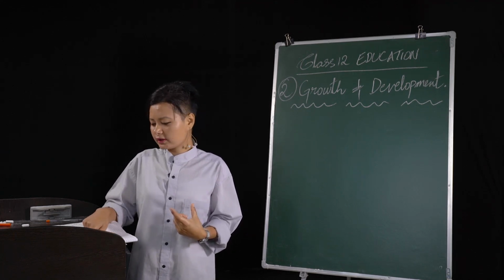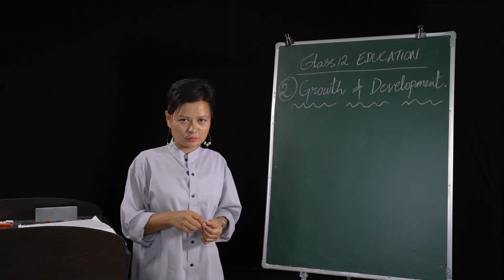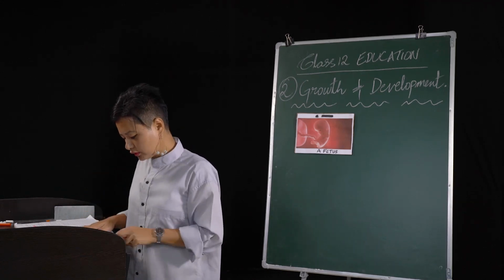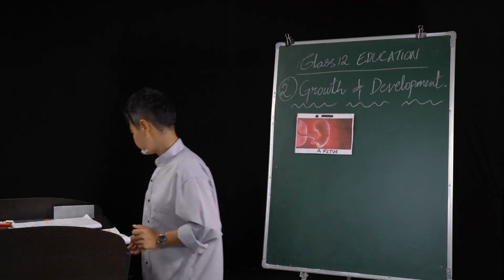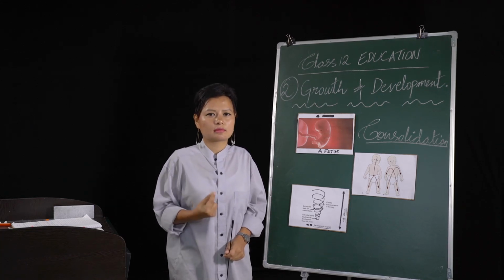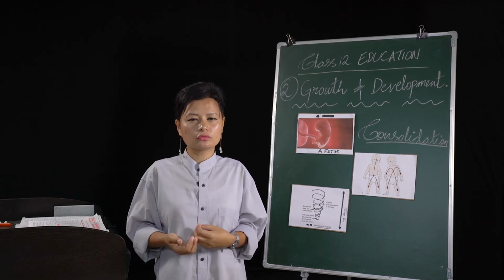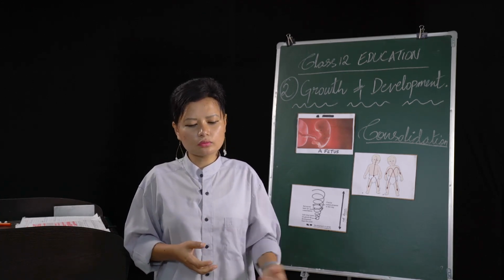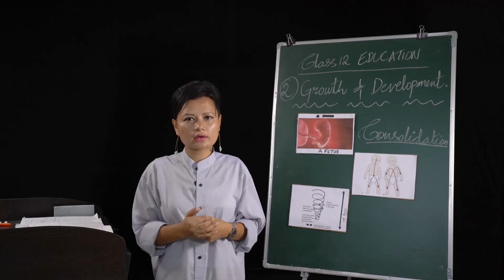30 May 2020 Class XII Education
Topic: Growth & Development